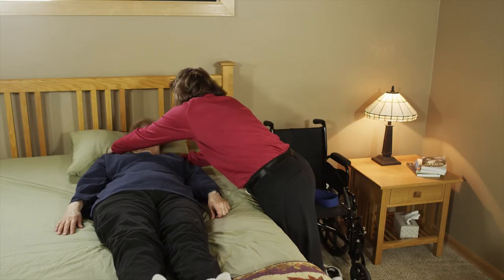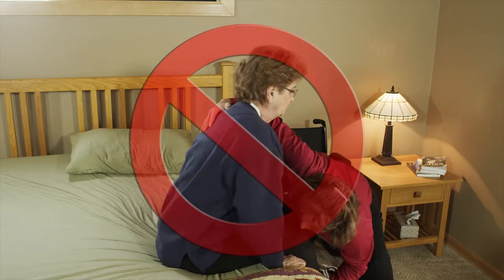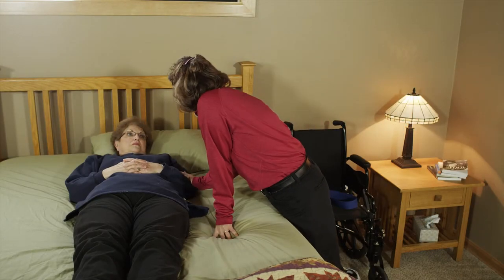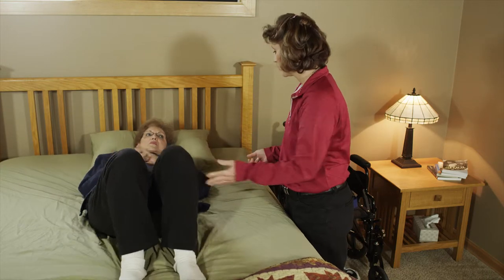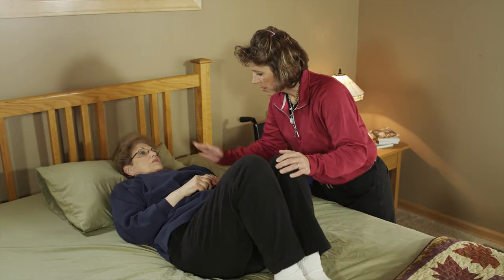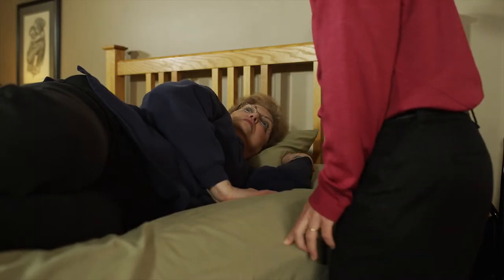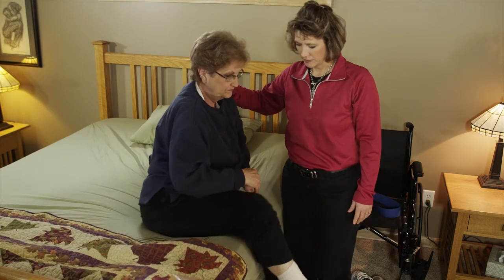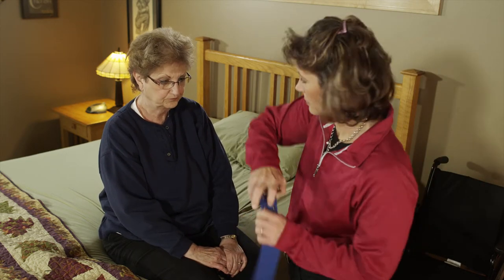Sitting Up In Bed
I conceptualized, shot and edited a series of these videos for the Silverstone Group.